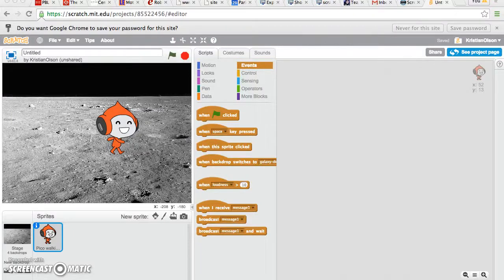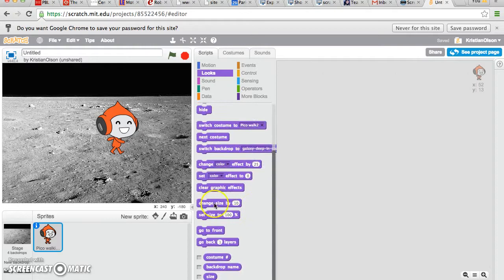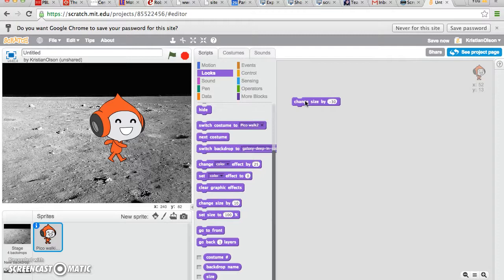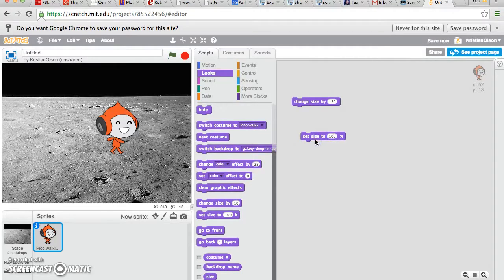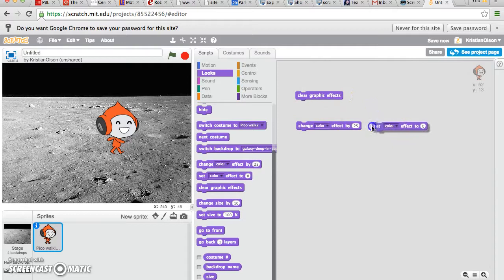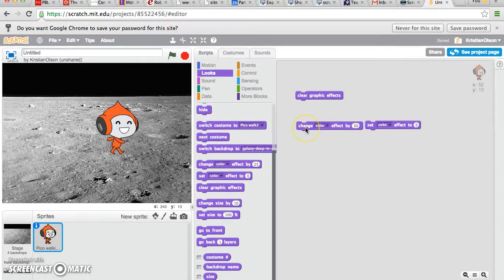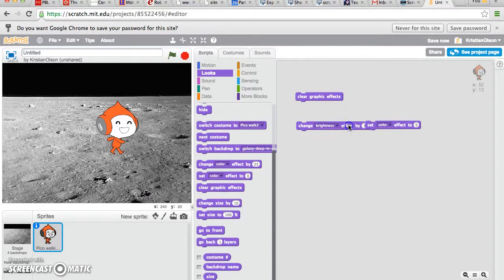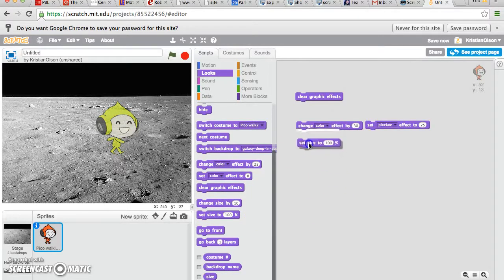Changing Size and Looks of Sprites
A tutorial for the Scratch programming language on how to change the look and/or size of sprites. This is aimed at elementary and secondary students.